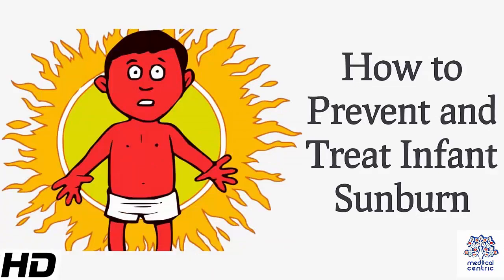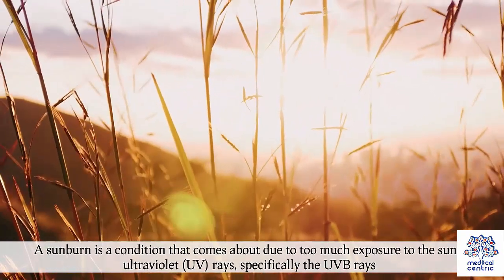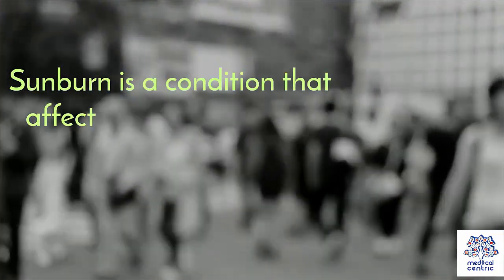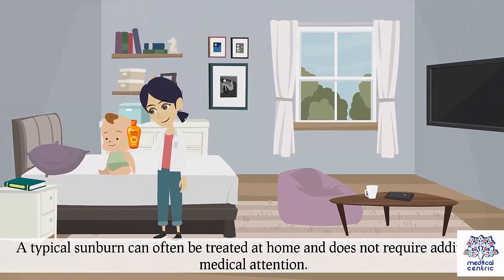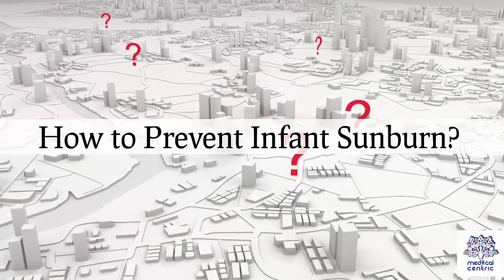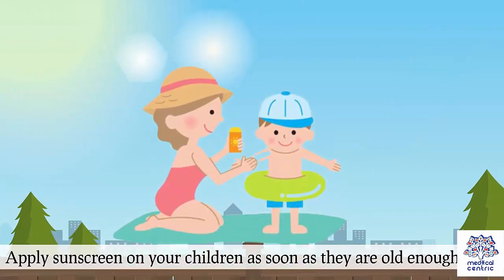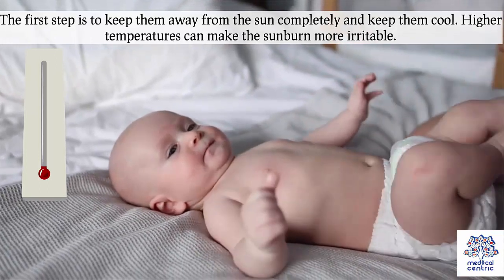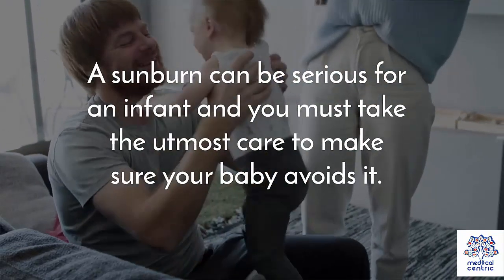How To Prevent and Treat Infant Sunburn?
Chapters

0:00 Introduction
0:29 what is infant sunburn
1:30 when does infant sunburn become tooserious
2:12 how to prevent infant sunburn
3:00 Treating sunburn

Sunburn is a form of radiation burn that affects living tissue, such as skin, that results from an overexposure to ultraviolet (UV) radiation, usually from the Sun. Common symptoms in humans and other animals include: red or reddish skin that is hot to the touch or painful, general fatigue, and mild dizziness. Other symptoms include blistering, peeling skin, swelling, itching, and nausea. Excessive UV radiation is the leading cause of (primarily) non-malignant skin tumors,[1][2] and in extreme cases can be life-threatening. Sunburn is an inflammatory response in the tissue triggered by direct DNA damage by UV radiation. When the cells' DNA is overly damaged by UV radiation, type I cell-death is triggered and the tissue is replaced.[3]

Sun protective measures including sunscreen and sun protective clothing are widely accepted to prevent sunburn and some types of skin cancer. Special populations, including children, are especially susceptible to sunburn and protective measures should be used to prevent damage.

Typically, there is initial redness, followed by varying degrees of pain, proportional in severity to both the duration and intensity of exposure.

Other symptoms can include blistering, swelling (edema), itching (pruritus), peeling skin, rash, nausea, fever, chills, and fainting (syncope). Also, a small amount of heat is given off from the burn, caused by the concentration of blood in the healing process, giving a warm feeling to the affected area. Sunburns may be classified as superficial, or partial thickness burns. Blistering is a sign of second degree sunburn.[4]